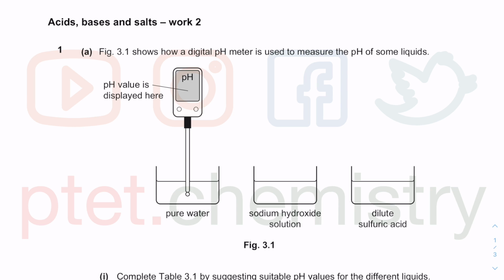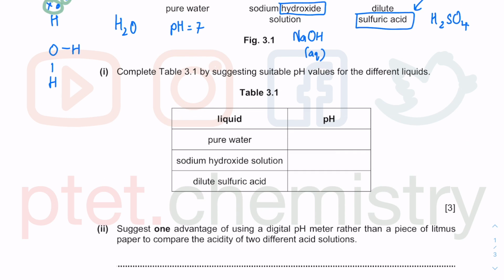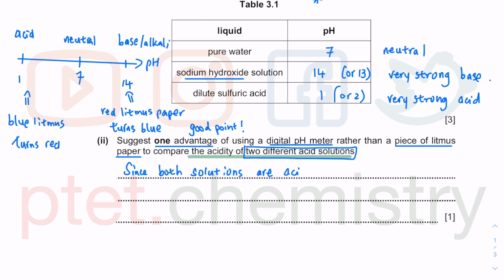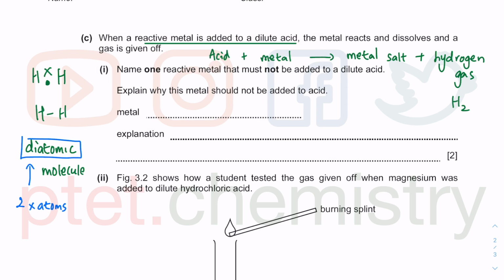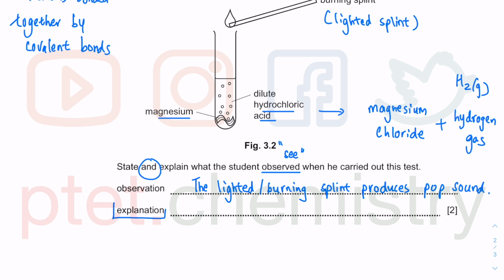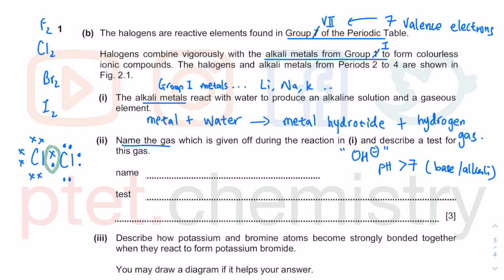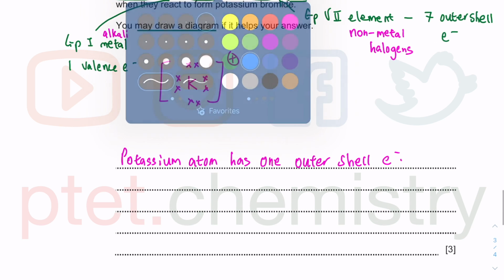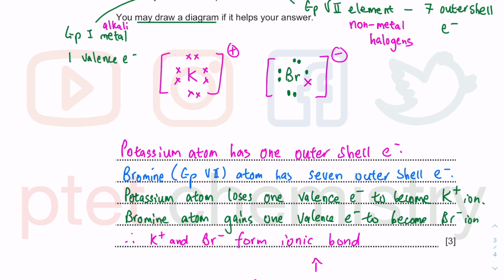Combined Science O Level 5129, IGCSE 0653 - Acids, bases and salts - Work 2